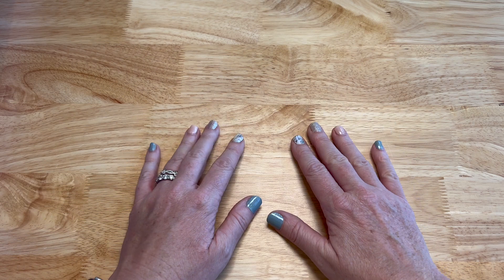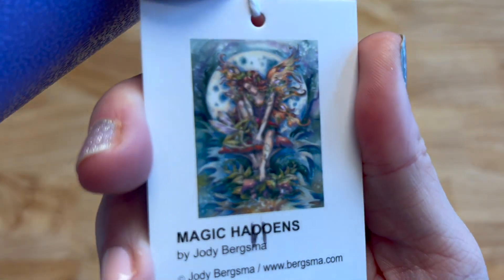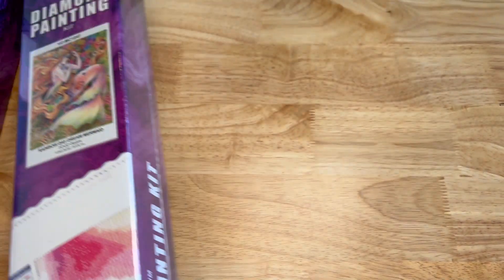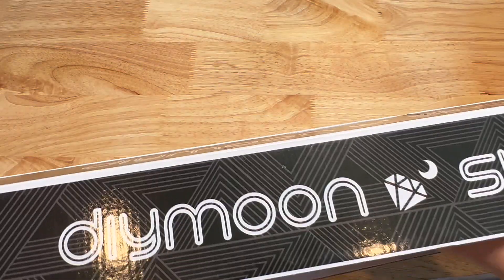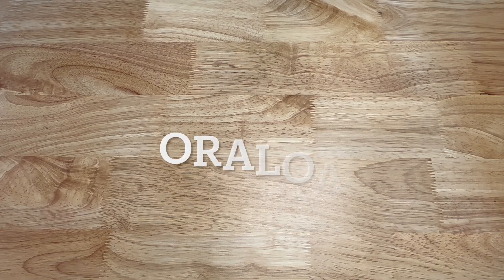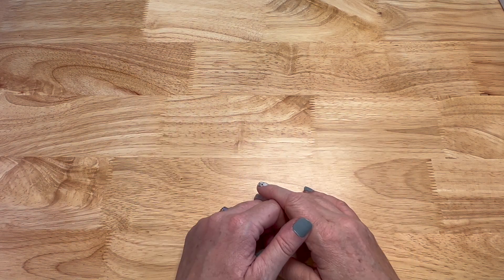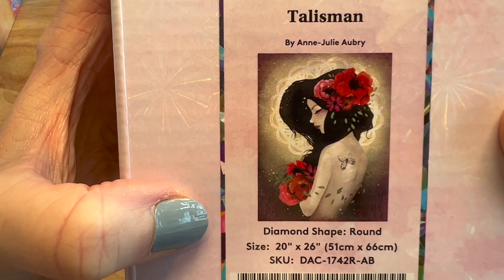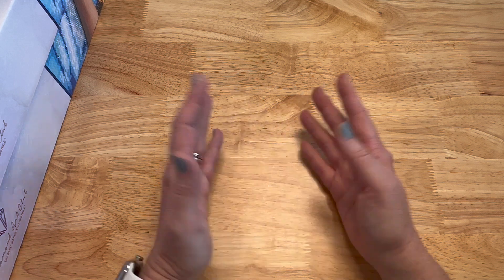My 1st Diamond Painting Stash/Destash Video || Let's Go!!! 💎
Hello all,
Hugs,
Shay ❤️

Distracted By Diamonds

❤️Favorite things❤️

Ceramic Blade

Mermaid Knife

Drill Vacuum

Release Papers